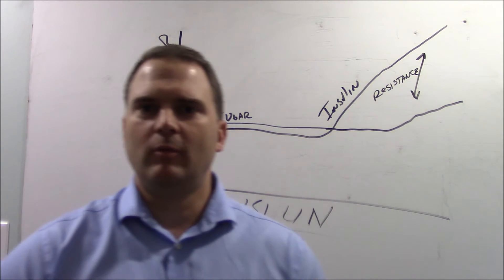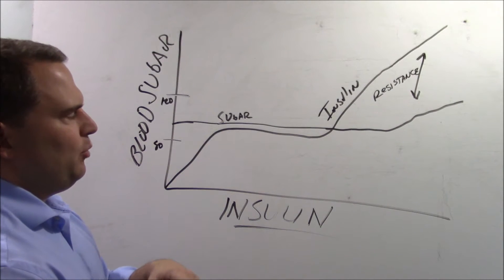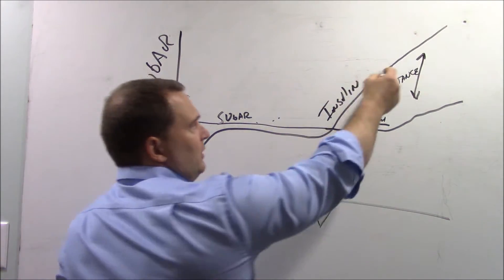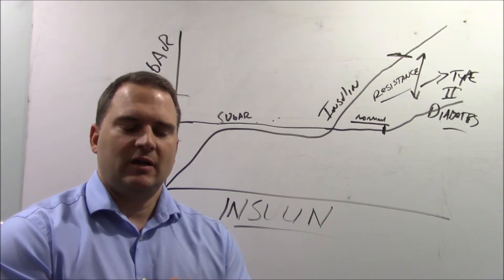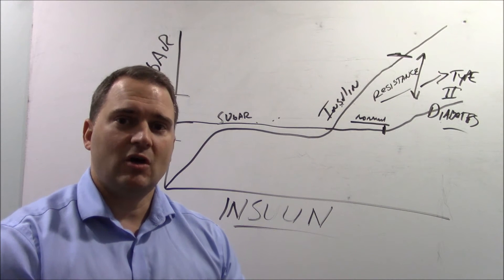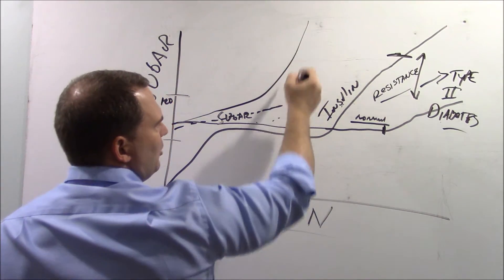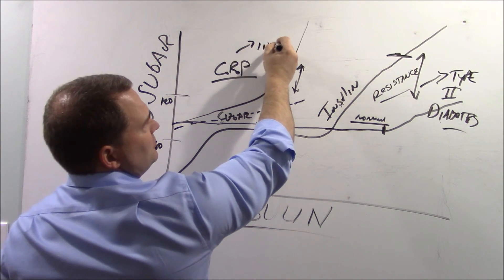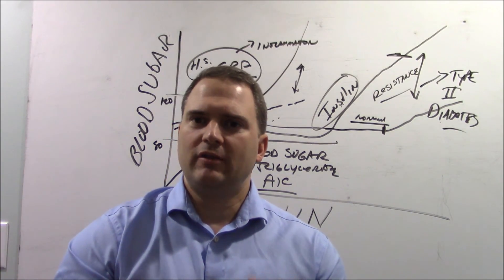Why you need to get your insulin level checked | Dr Anthony Talorico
Not sure what tests are the best for assessing your diabetic risk? It is not just about blood sugar, there are important tests that can truly shed some light on what is going on.

Getting a blood sugar test without testing insulin is only half the story. Why you should monitor the insulin level too.

Got health questions or concerns, want a natural approach to health..